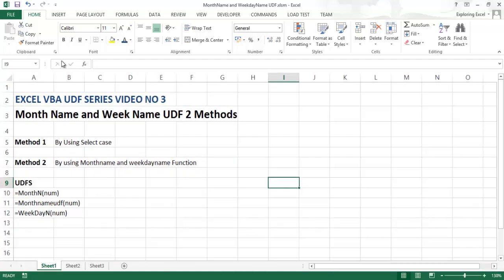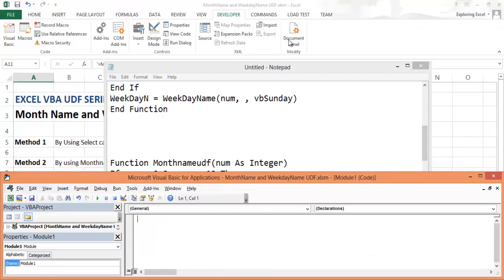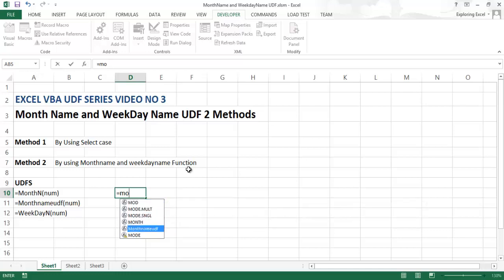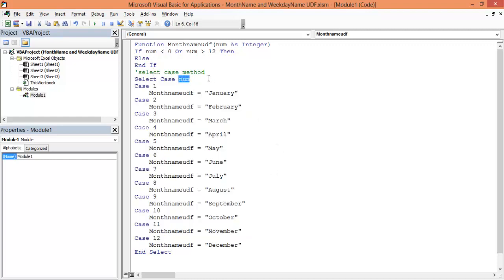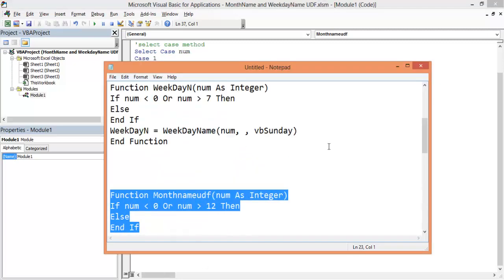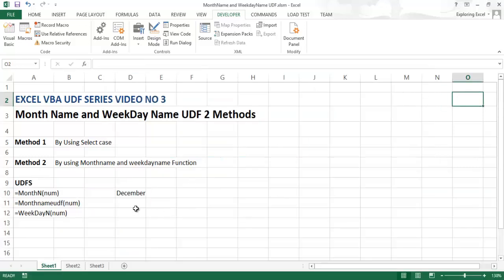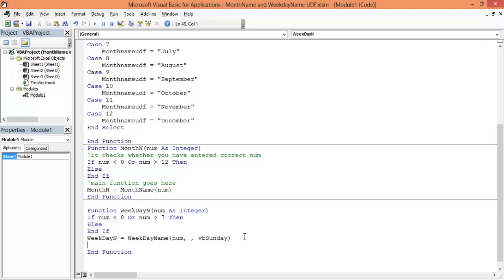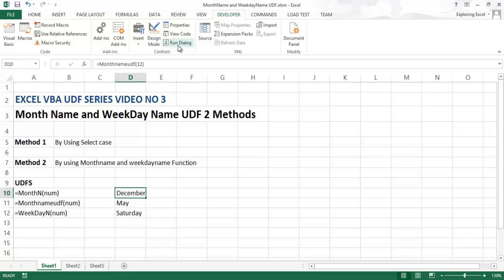UDF 3 MonthName and Weekday name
Thankyou.